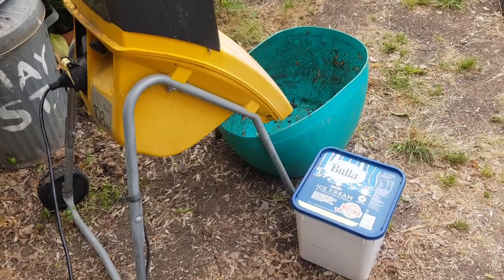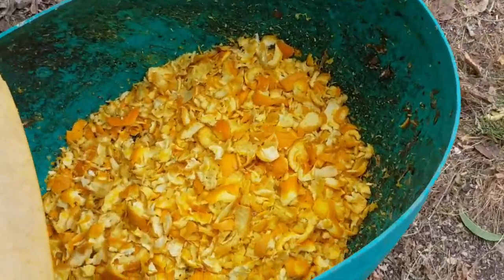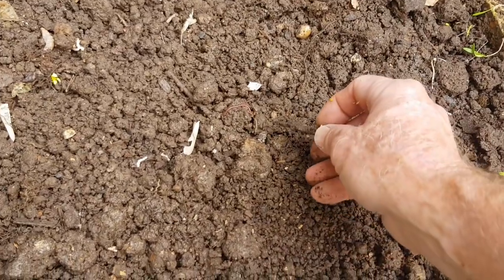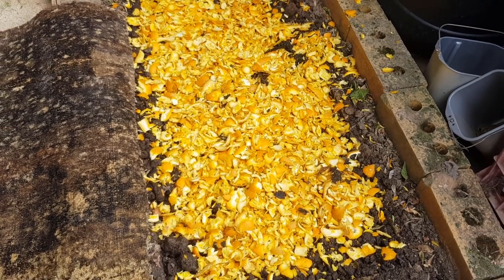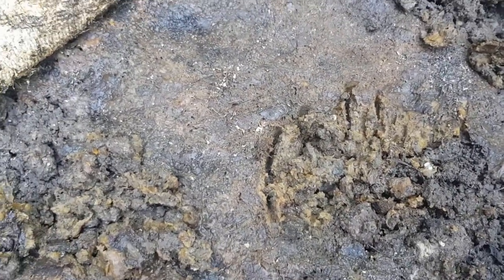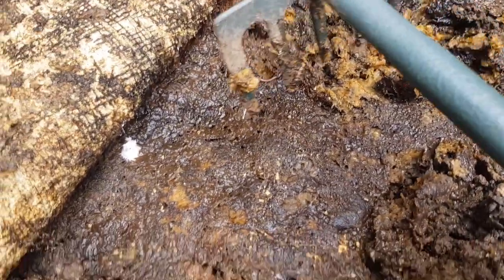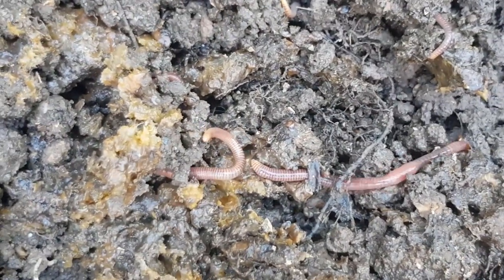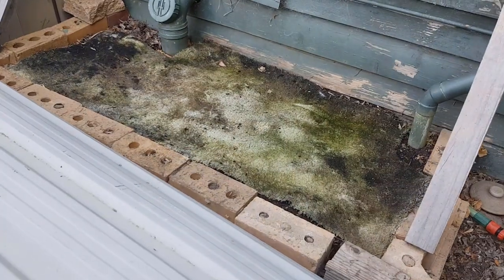Extreme citrus worm food test! How do things turn out with a bucket of orange peel in the worm farm?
My daughter works at a cafe where they regularly throw orange peel into the general waste because some believe it's not suitable for the compost bin, or the worm farm. So - here's an extreme test with a large quantity just to see how it breaks down and whether the worms come in for a nibble or not!